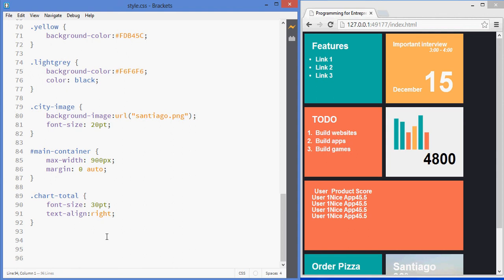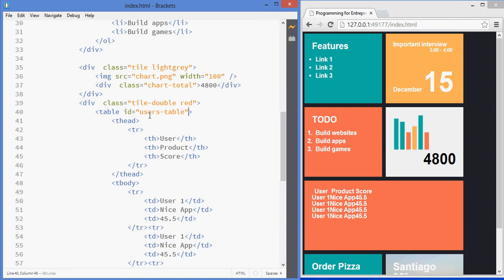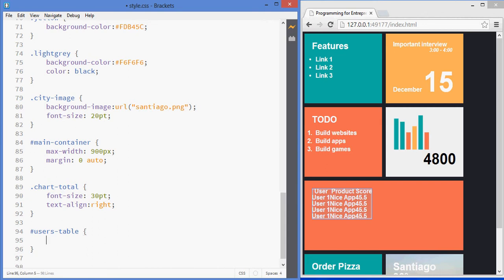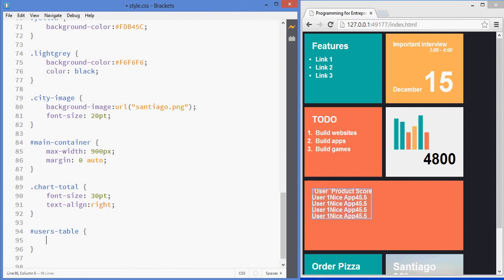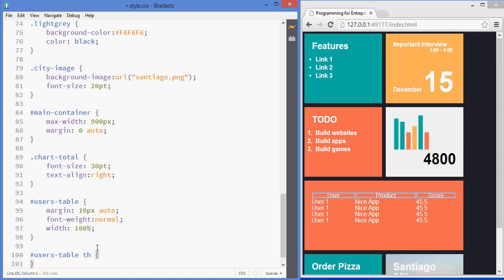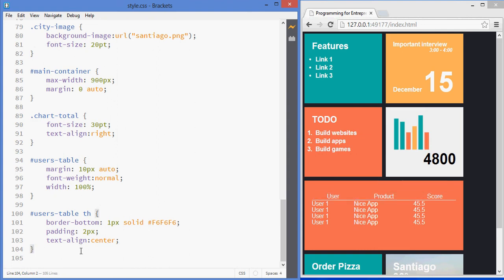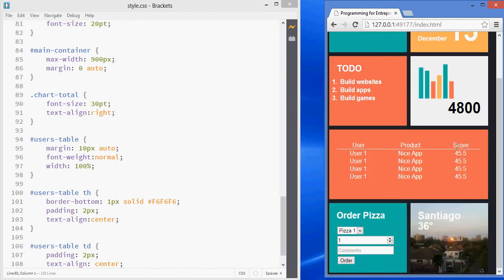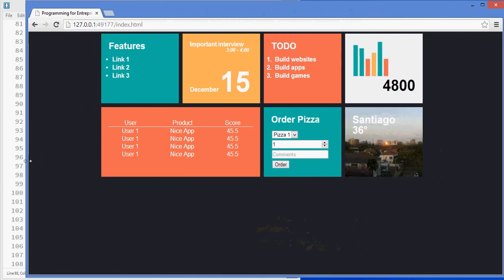How to Style Tables with CSS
Access the entire course and the source code for free at Zenva

In this tutorial we talk about styling HTML tables using CSS.